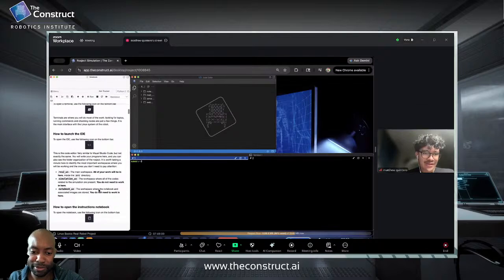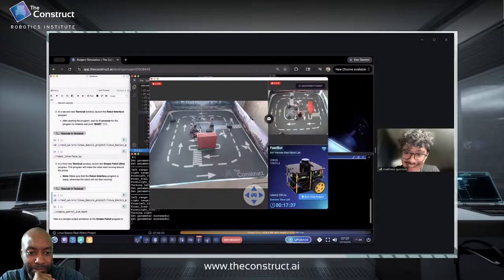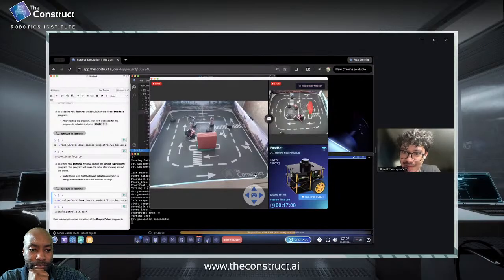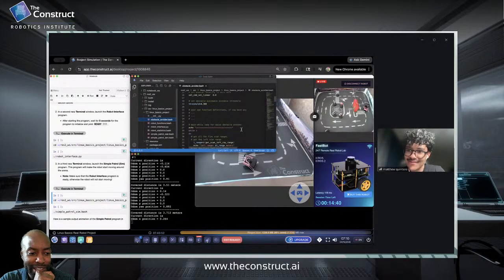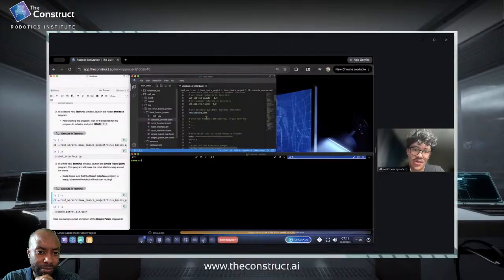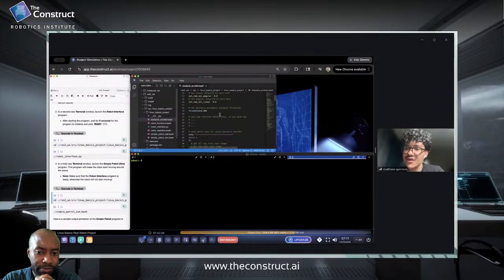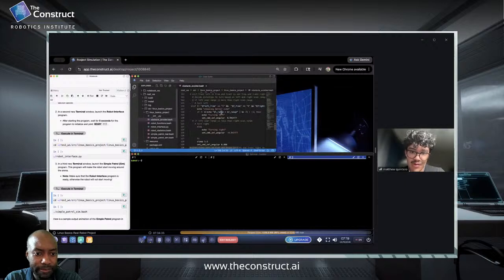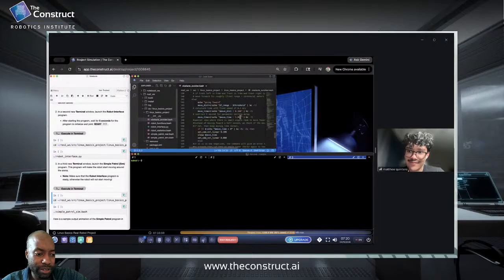Matthew Quintero - Linux Basic for Robotics Presentation